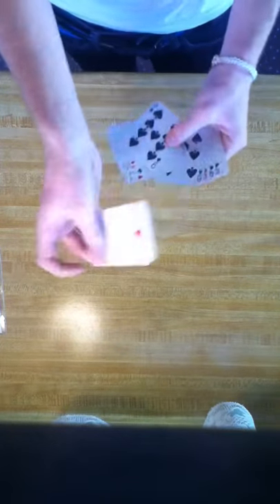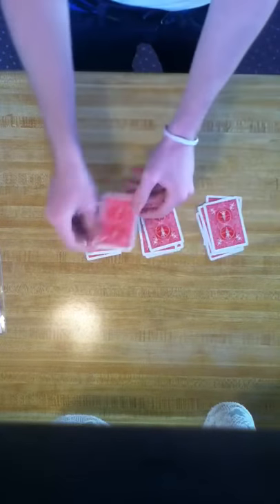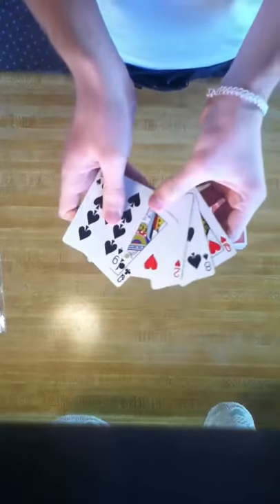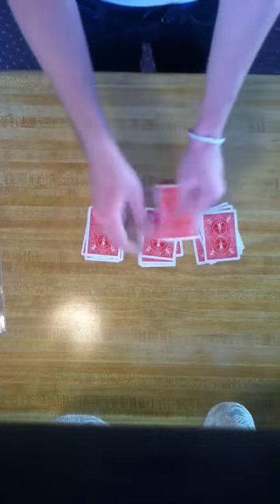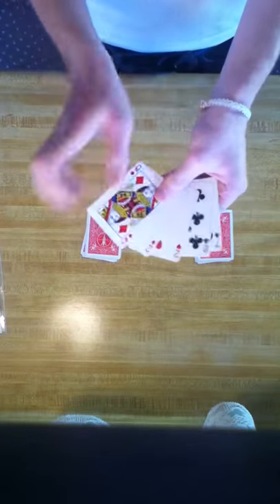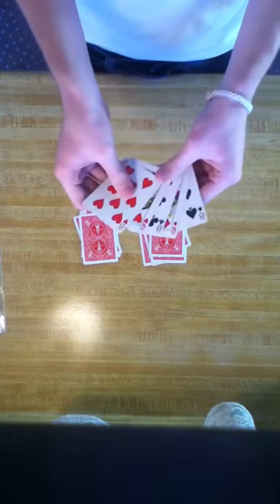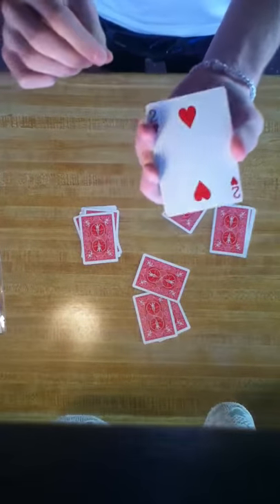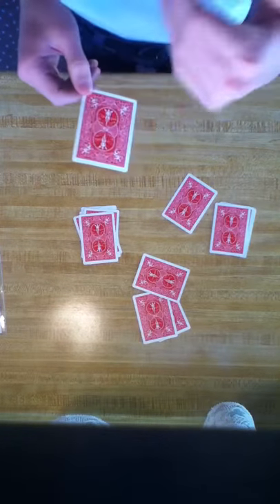Blow and Drop Card Trick (self working)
Card trick from Johnny samoa. Easy to learn beginner mathematical card trick. Just do the steps in the video and their card will always be in the middle of the deck they choose!